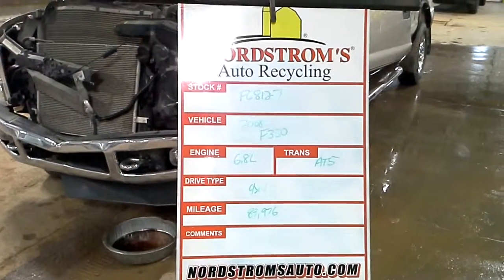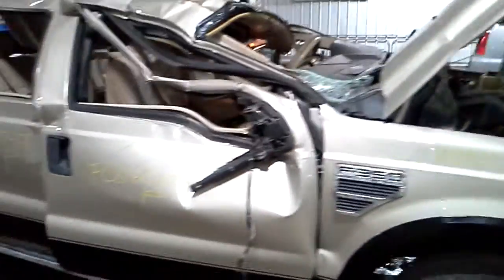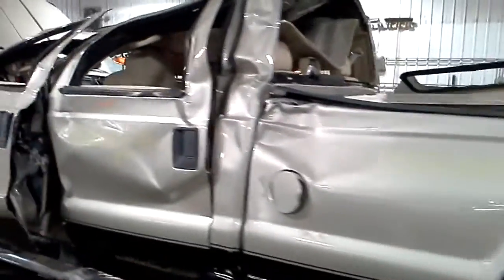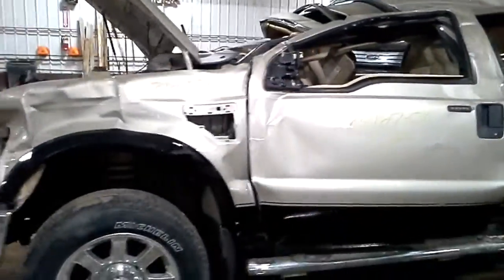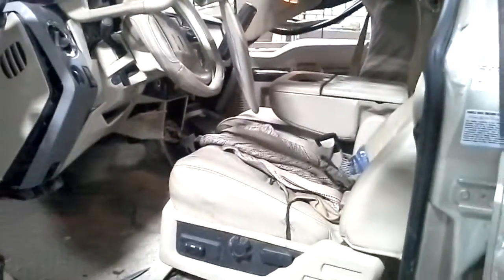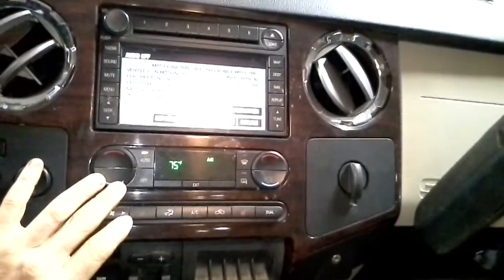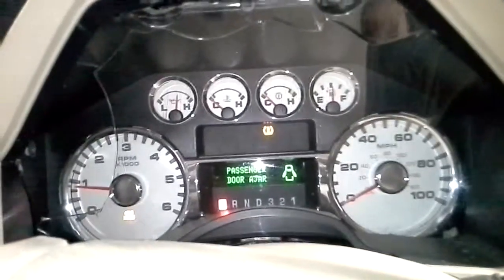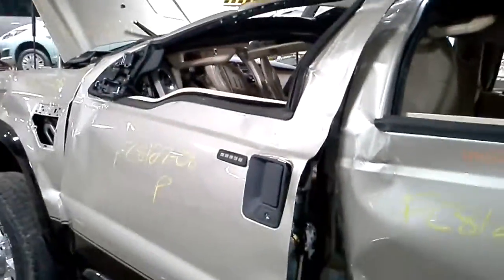Parts for 2008 F350SD FC8127